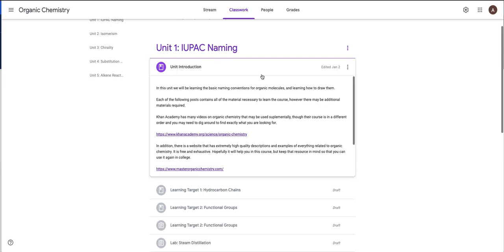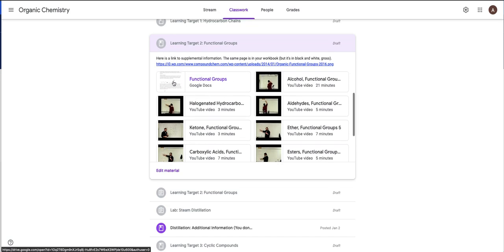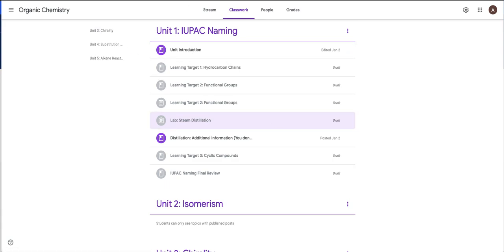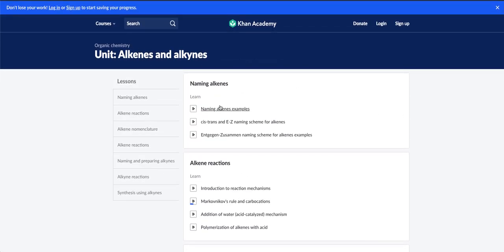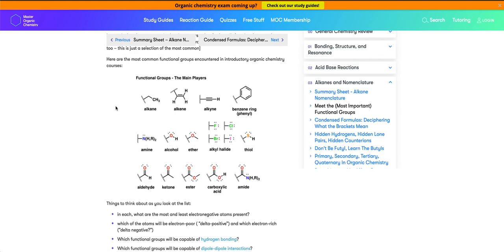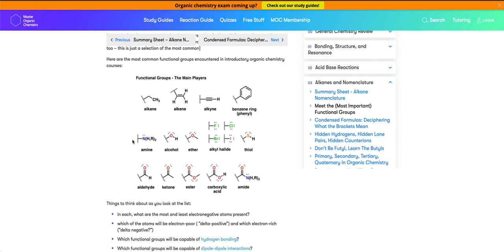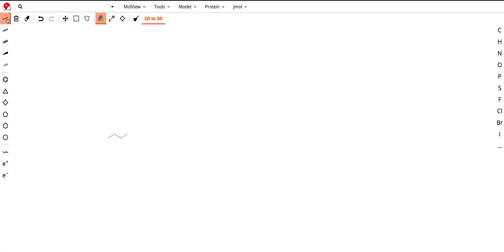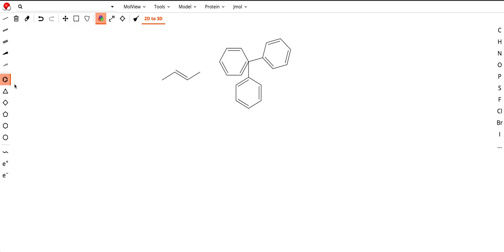IUPAC Naming Unit 1 Introduction